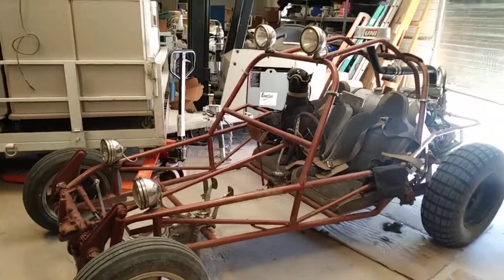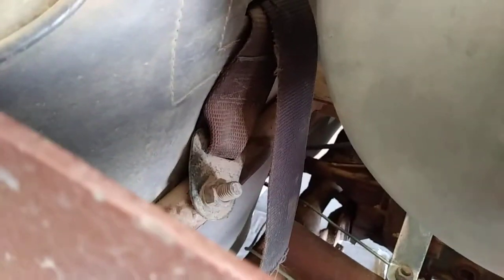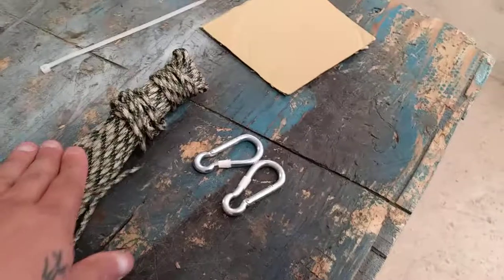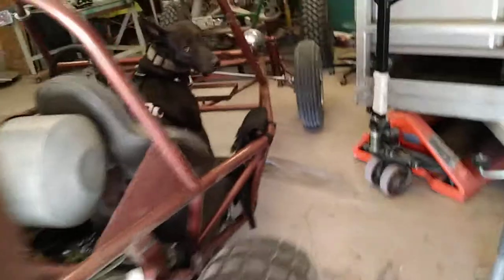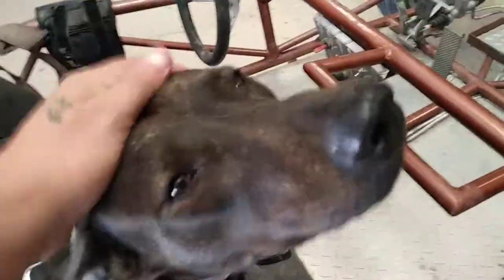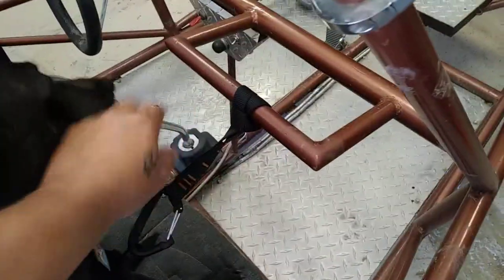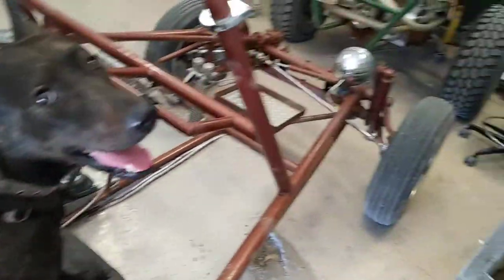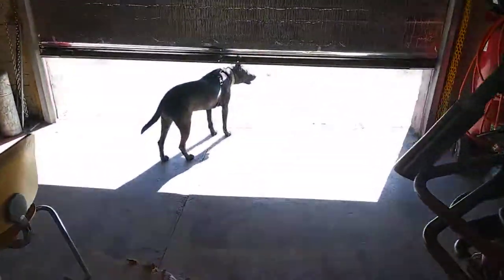Sandrail ATV Dog K9 Safety 3 point Harness using Kurgo Enhanced Strength Car Harness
A quick little run down of how i designed the harness system for my dog "Arya" in my sandrail.

Items used:
Kurgo Enhanced Strength Tru-Fit Smart Car Harness
4 Climbing Carabiners
300-350 lb Parcord